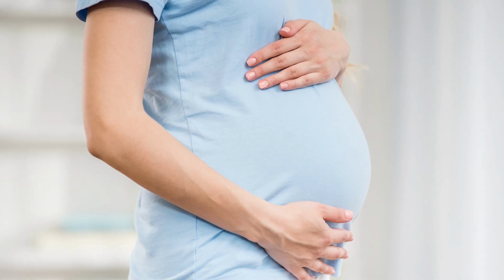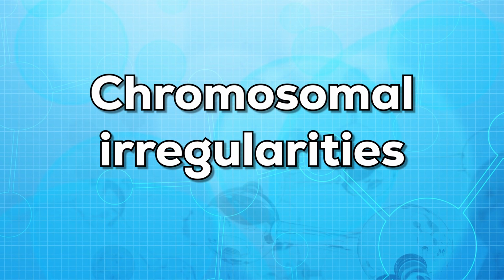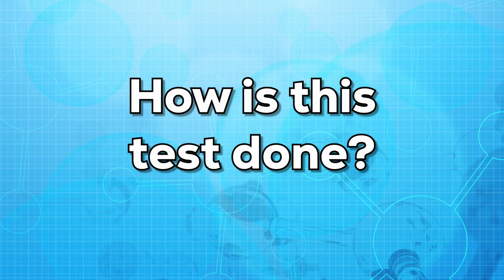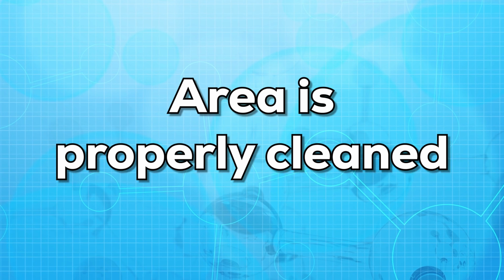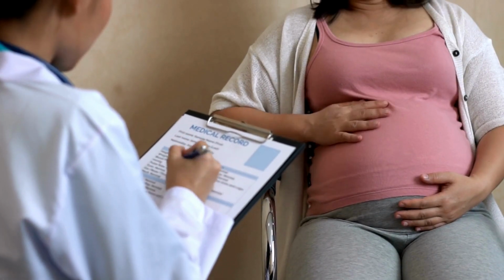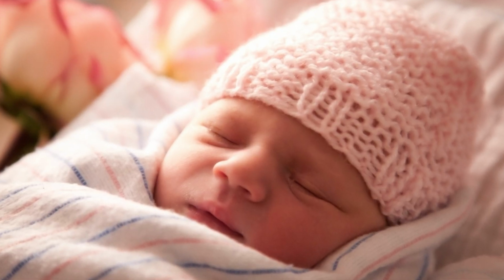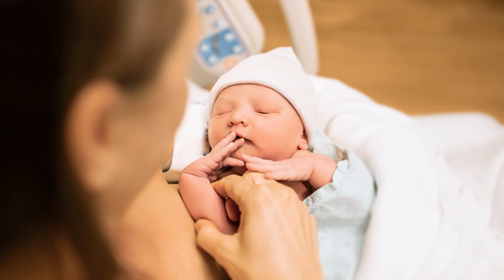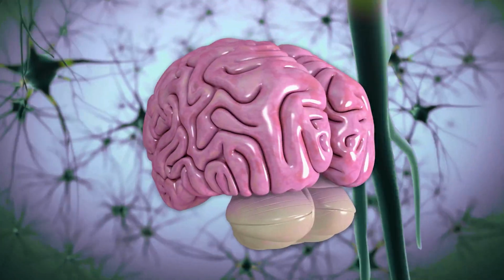Double Marker Test in Pregnancy - What is it? How it's Done?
What do you mean by a double marker test or a dual marker test in pregnancy? And why this test is done on pregnant women? Let’s find out in this video. With the complete information about what is this test and what it can mark or tell about the child.